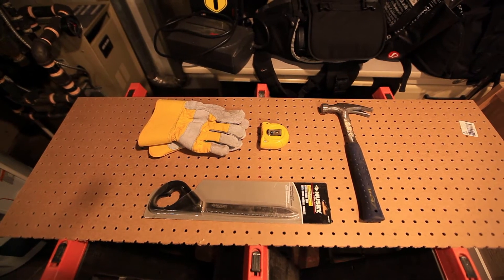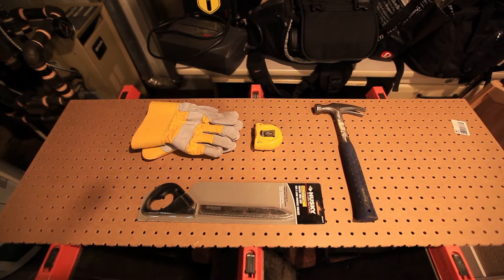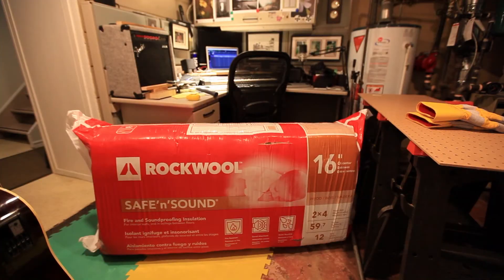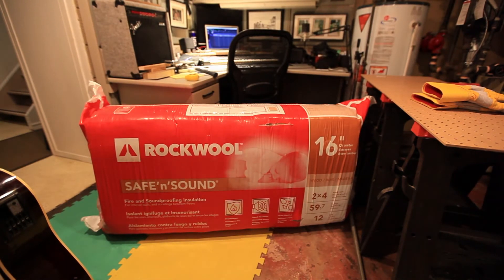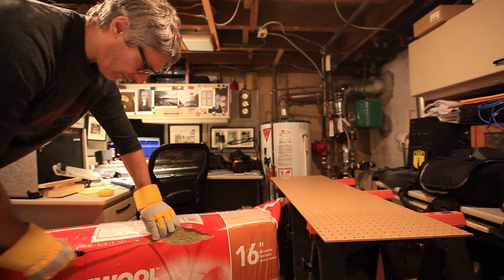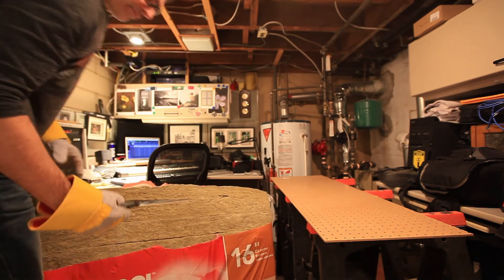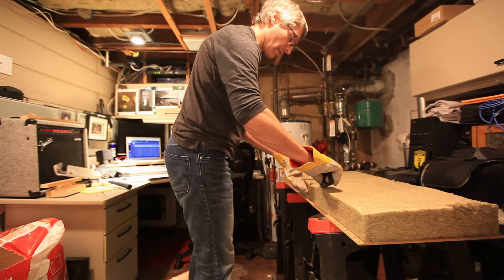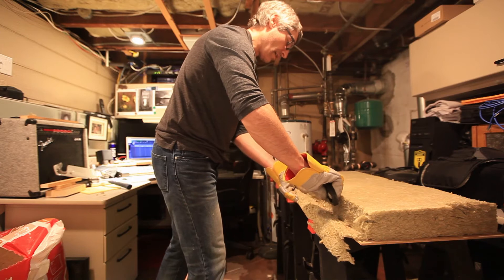DIY Sound Insulation Install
A relatively easy way to stop sound reflections. I chose to use Roxul (now Rockwool) Safe'n'Sound 16" for 2x4 wood for versatility. I was not sure that I was going to use to whole pack for the ceiling. I thought I might make a couple of sound panels to hang on the wall.

Roxul was rebranded in North America in January 2018 to Rockwool, the parent company, just before the making of this video. In all my research before this project, all the documentation and product at my local Home Depot was branded Roxul and there were still Roxul branded packages on the shelf when I purchased this late 2017 (and had in my garage). Roxul Safe 'n' Sound and Rockwool Safe 'n' Sound are the same product.

This does not sound proof. It merely fills in the air space to absorb the sound reflections. To really be effective, adding two layers of 5/8" dense drywall with acoustic glue and overlapping the seams will go much further to minimize sound transmission (something I might still do, but that is another project).